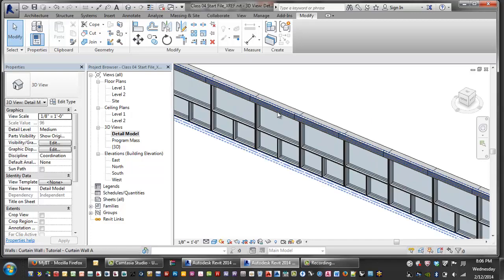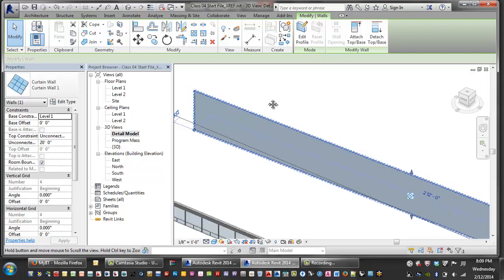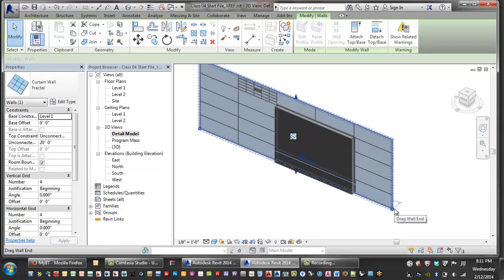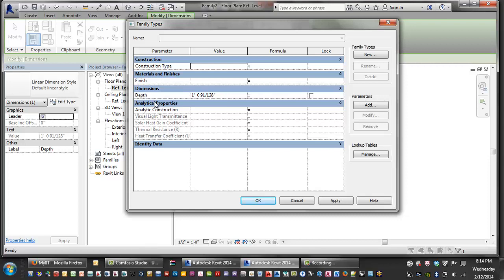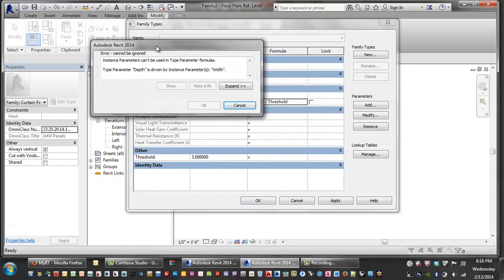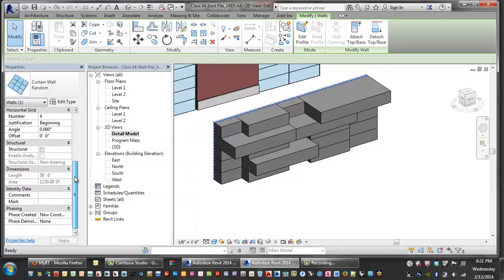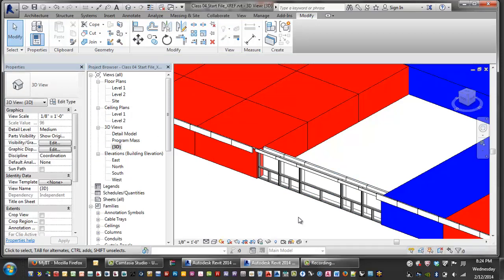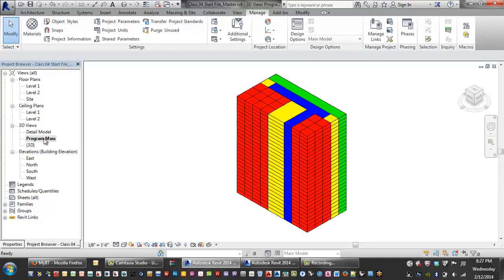Revit - Formula Driven Curtain Families